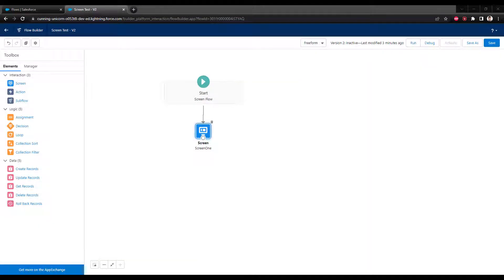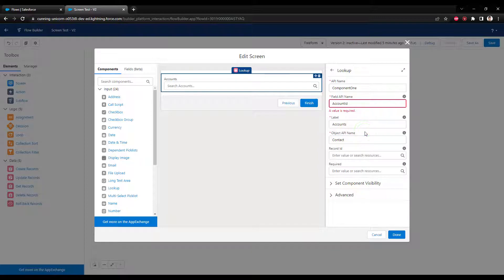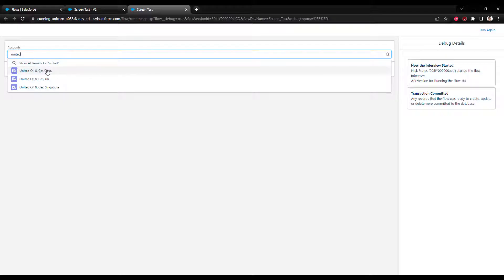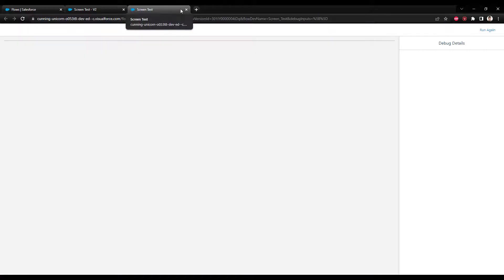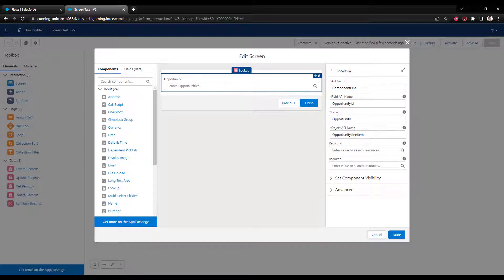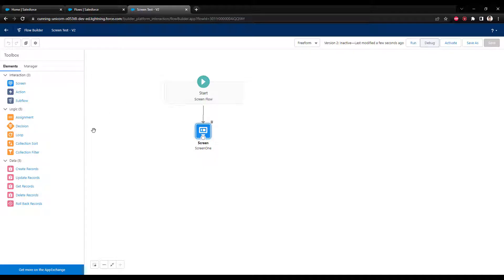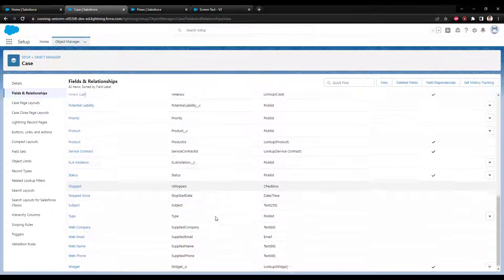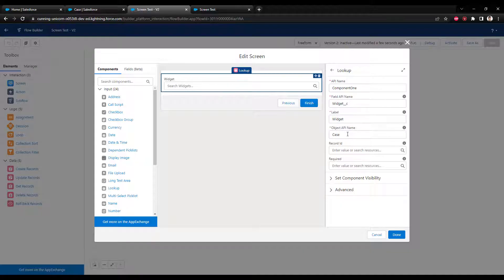Salesforce Screen Flow: How to Use Lookup Component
Five examples of the Screen Flow Lookup Component in this Salesforce tutorial.